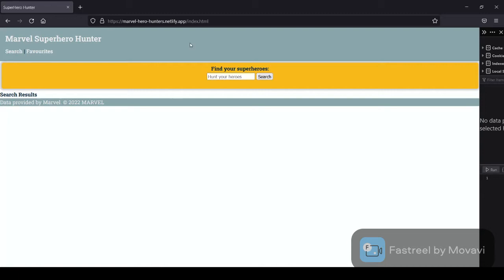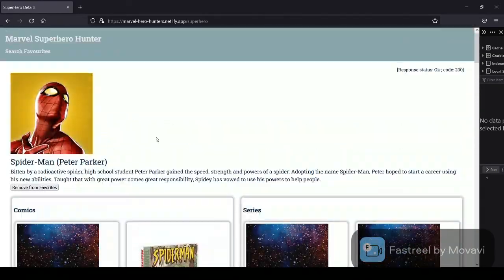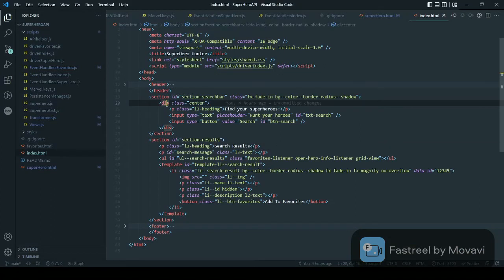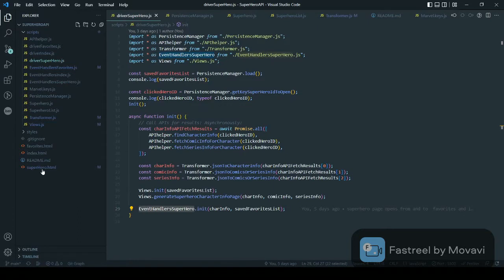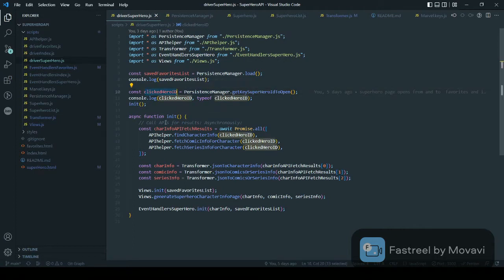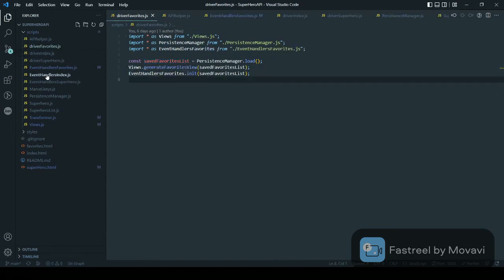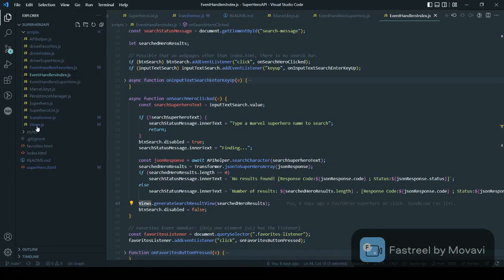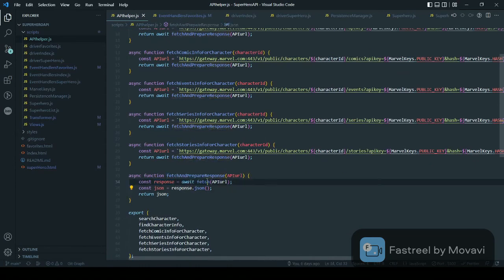Marvel Hero Hunter (CodingNinja's Assignment)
Frontend app using Marvel's API, to search and mantain a list of favorite Marvel characters.

Prepared as part of CodingNinja's ull Stack Web Developer Bootcamp.